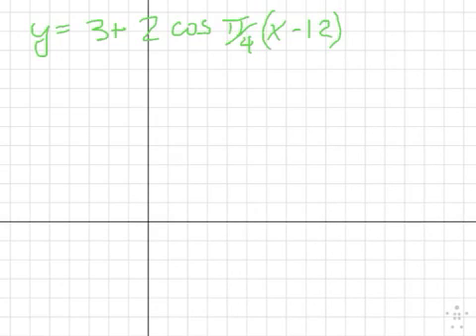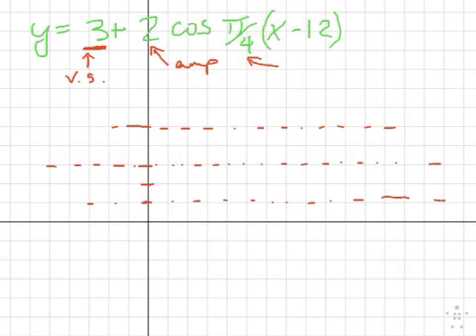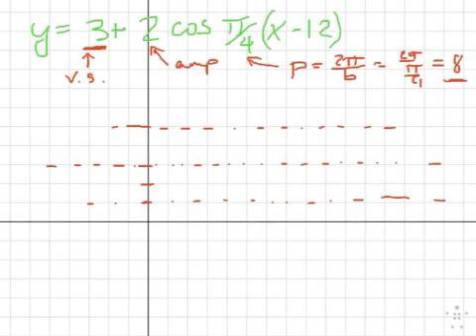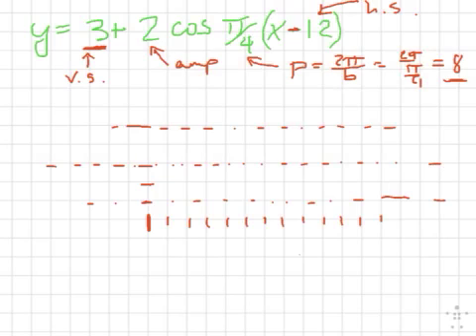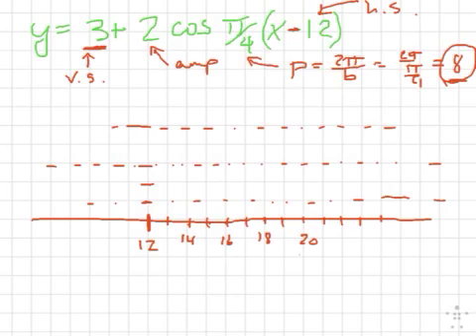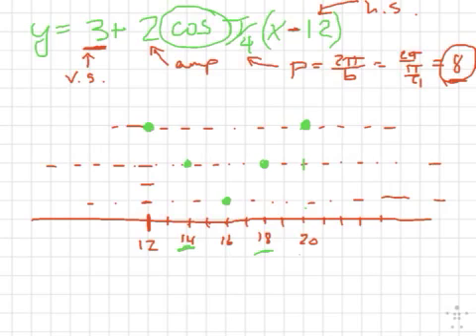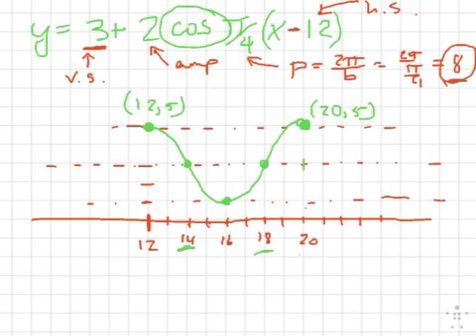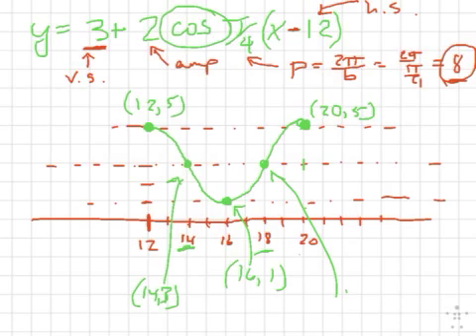Graph 3+2cos pi/4(x-12)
Graph a cosine graph with vertical shift, horizontal shift, amplitude change, period change.